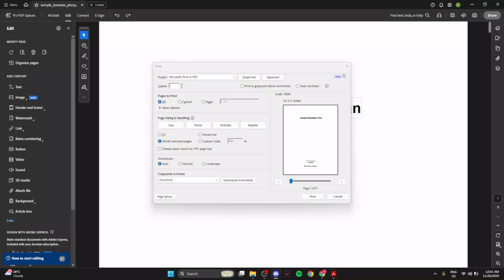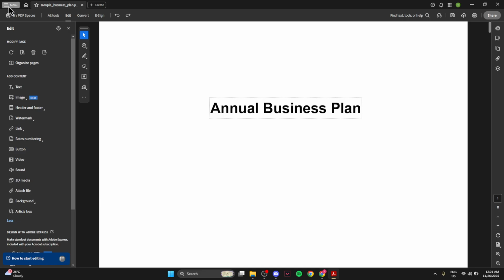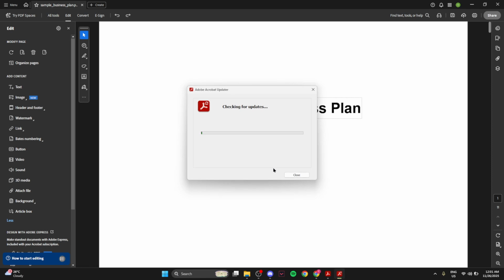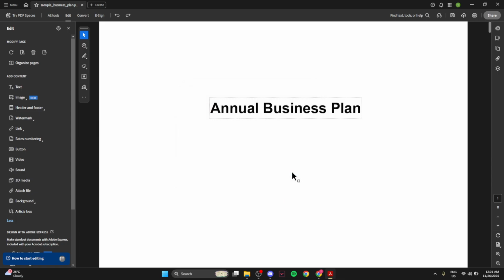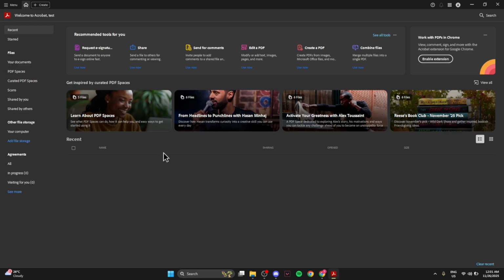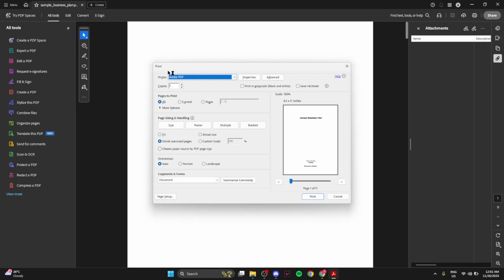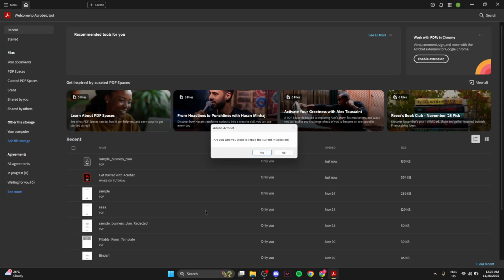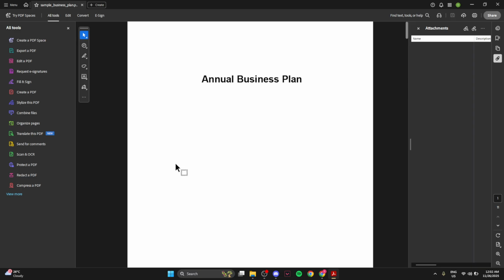How To Fix This Document Could Not Be Printed Error In Adobe Acrobat [2026 Guide]